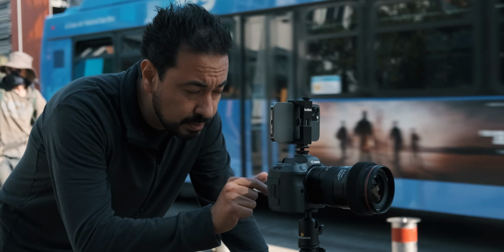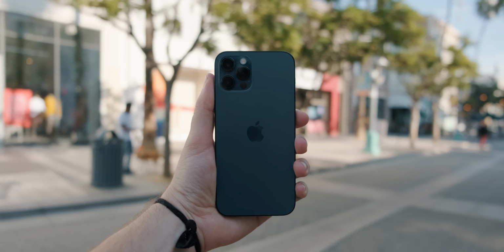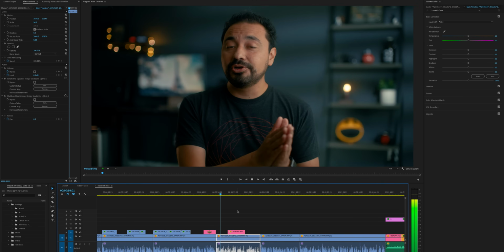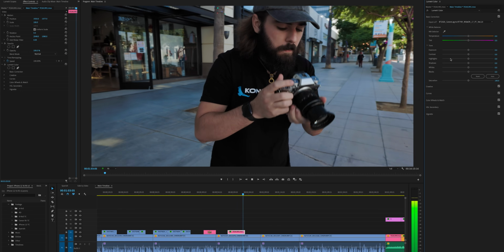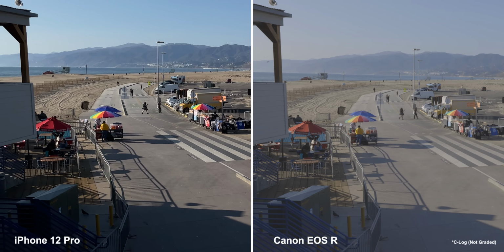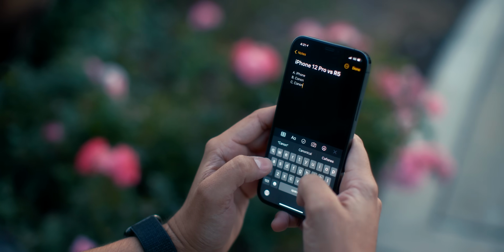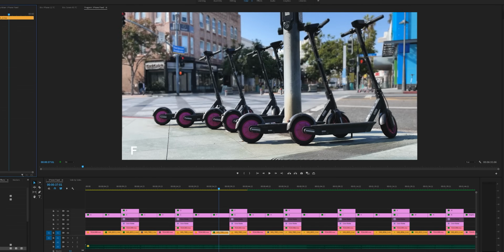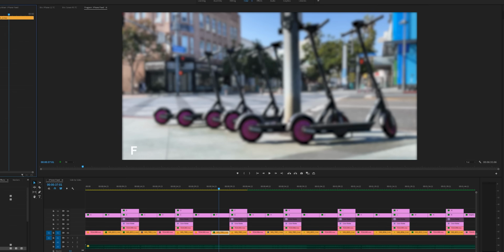iPhone 12 Pro VS $5000 Camera CAN YOU SEE THE DIFFERENCE?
We're comparing the iPhone 12 to the Canon EOS R5 to see if you can tell the difference.  Also, check out Storyblocks and try their new Maker, I think you'll like it

👕 MERCH
Cool shirts I like to wear